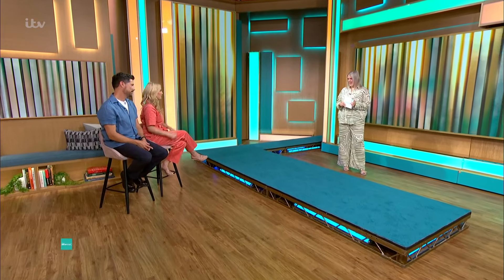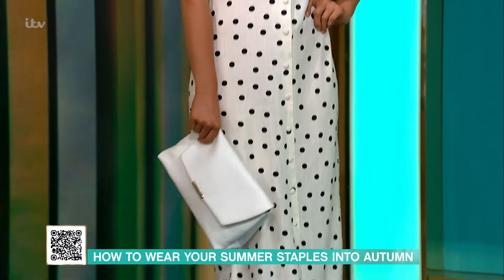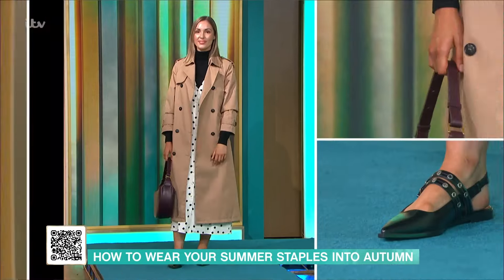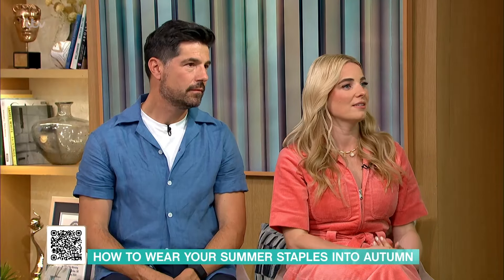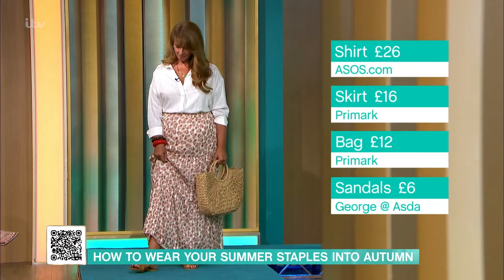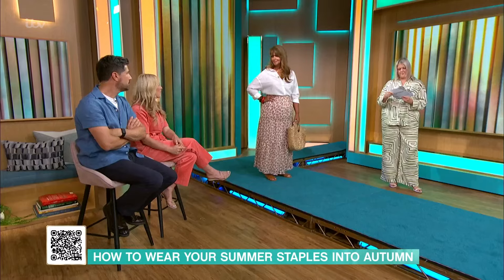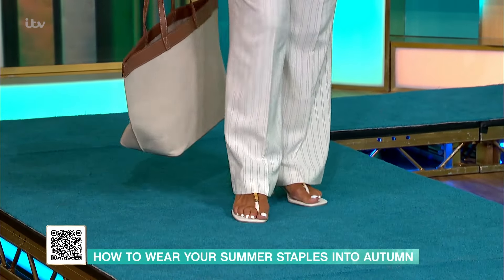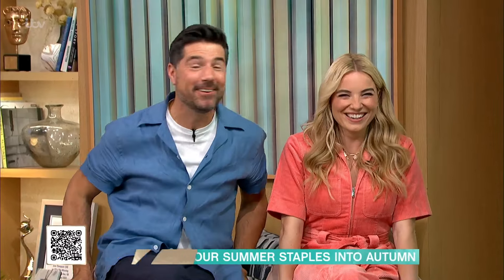Summer to Fall: How to Wear Your Warm Weather Favourites Year-Round | This Morning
The sun may still be shining, but don’t be fooled, the colder months are just around the corner! From summer skirts to cool cotton frocks Laura Puddy is here to show you how to wear your favourite summer staples all the way into Autumn and beyond.

MORE ABOUT THIS MORNING:
Welcome to the official This Morning Channel! Join us every weekday from 10am on ITV1, ITVX and STV as we discuss the latest news stories, meet the people behind the stories that matter, chat to the biggest names in Hollywood, get the latest fashion & beauty trends, and cook up a storm in our kitchen with your favourite chefs!